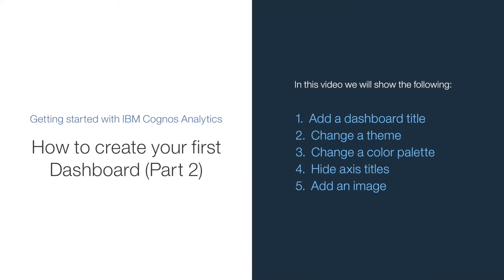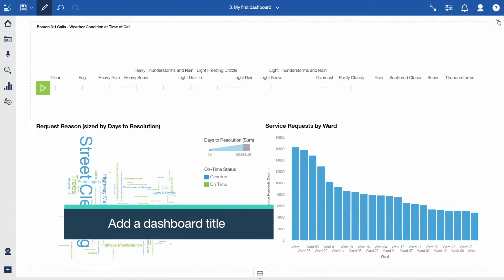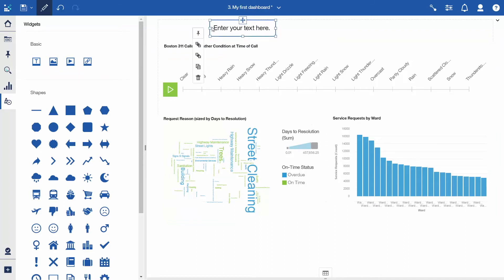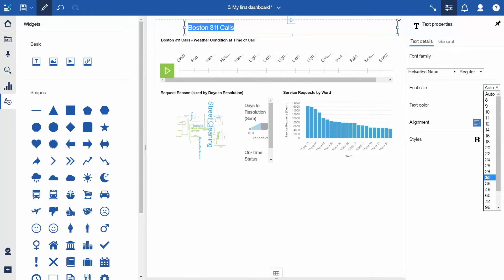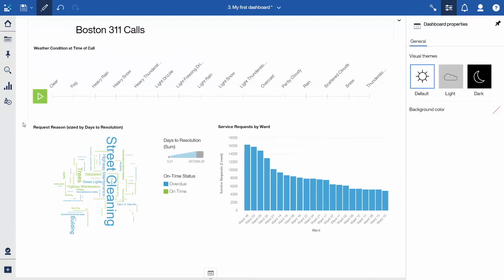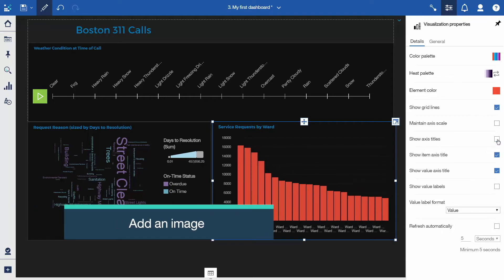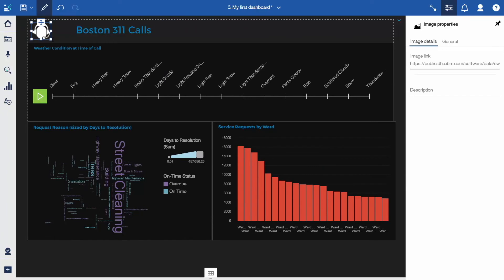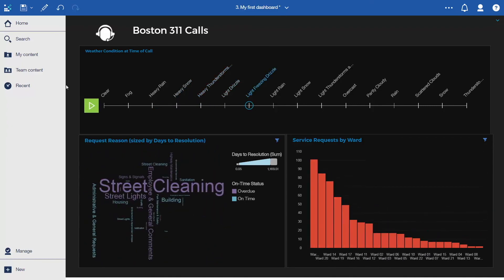How to create your first dashboard part 2 (11.0.7 - 11.0.13)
This video is intended for beginners, to help them get started with authoring dashboards. It shows how to expand and enhance the Get Started sample dashboard “3. My first dashboard”. The URL to the image used in the video is “